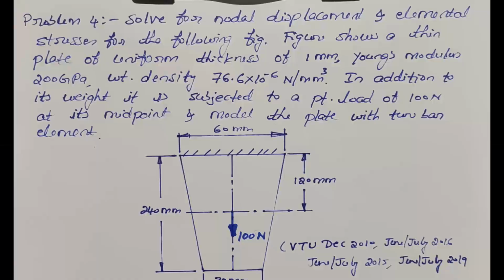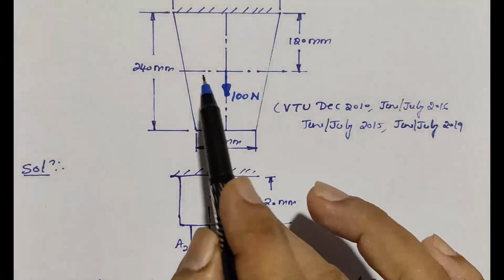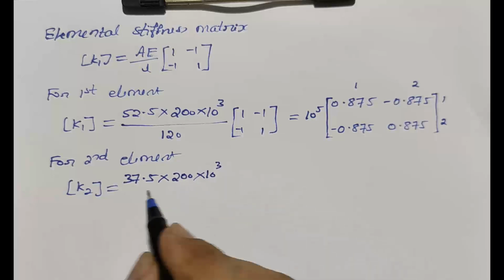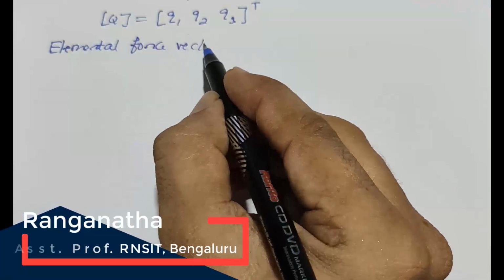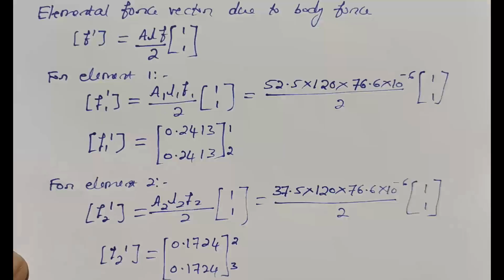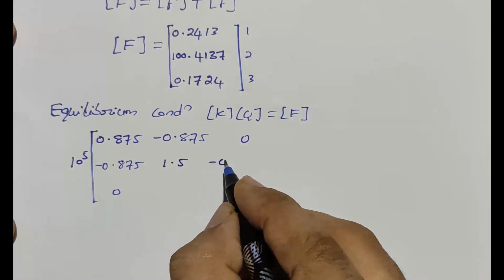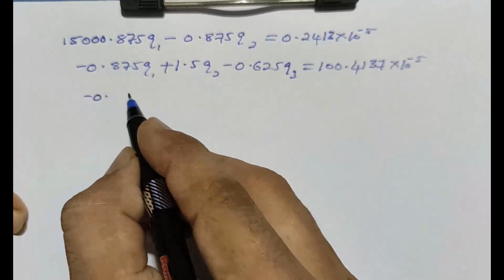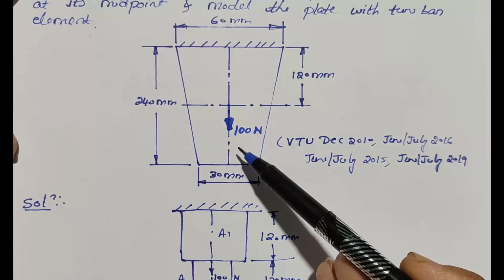Problem #4 on1D bar using Penalty Approach [Module II, Lecture-17]